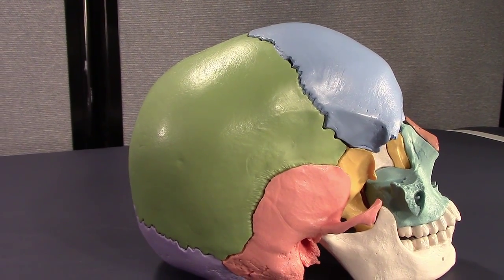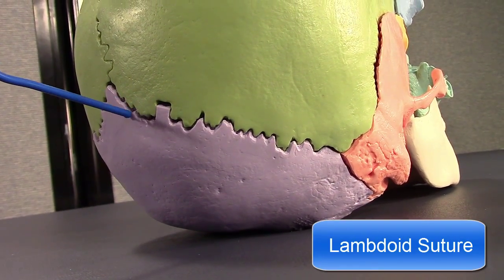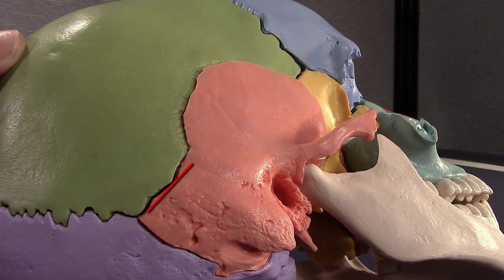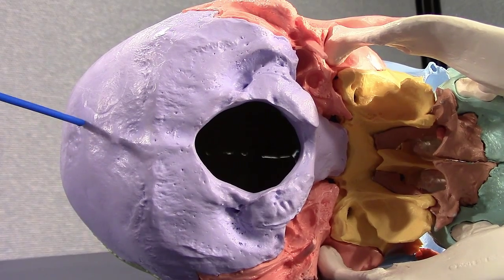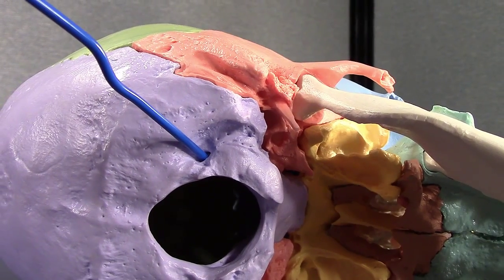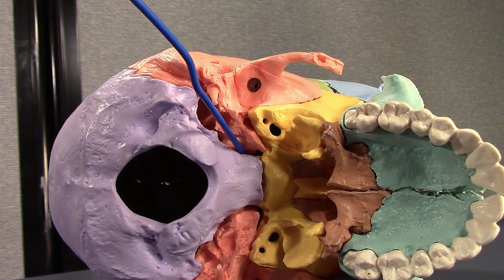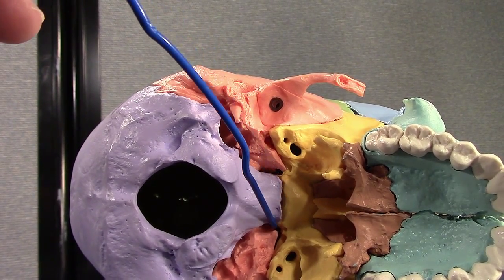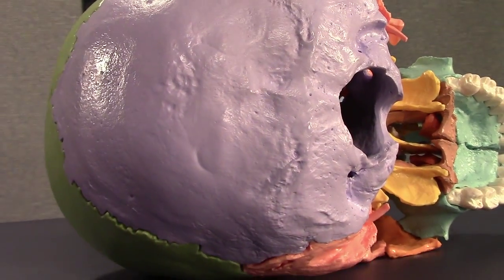Human Cranium Osteology: Part III, the Frontal and Occipital Bones of the Neural Cranium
In part III of this series, Dr. Gillard goes over the pertinent anatomy of the frontal and occipital bones.